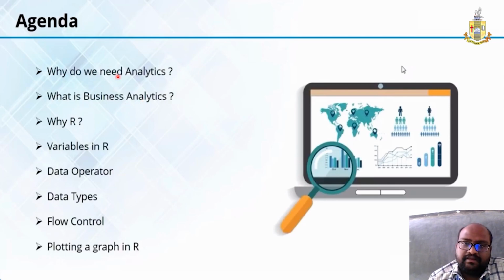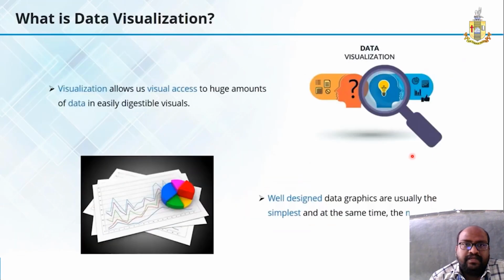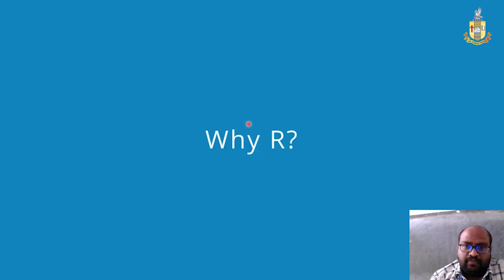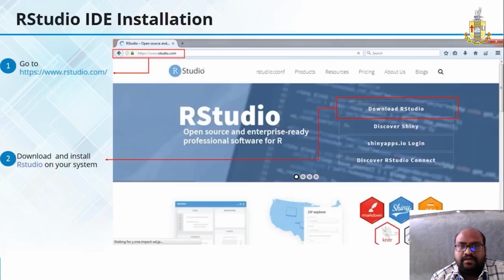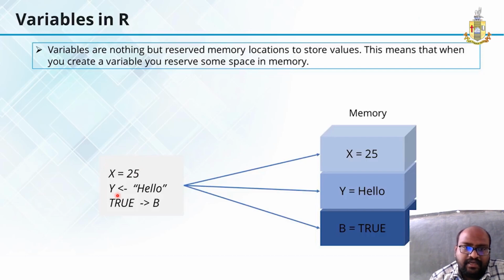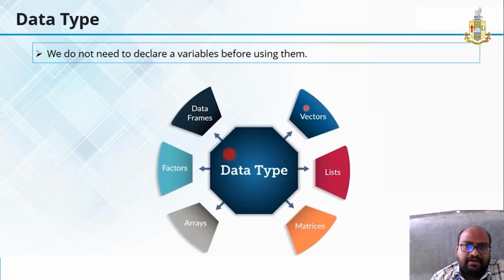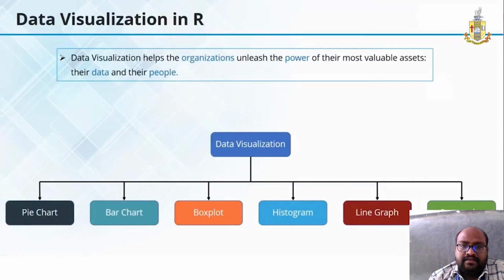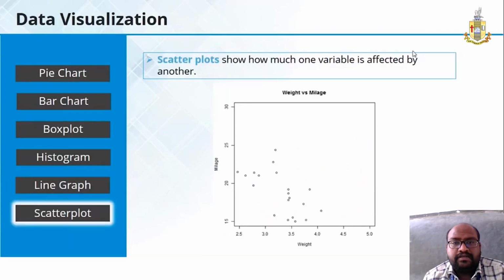DR M ANTONY RAJ Department of mathematics Bishop Heber college Trichy